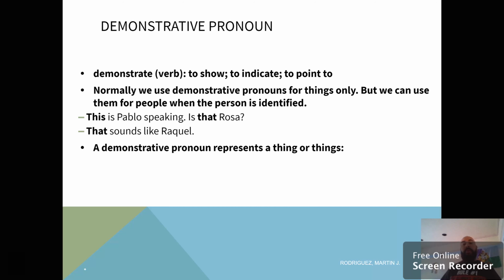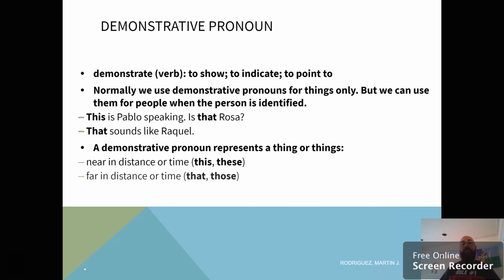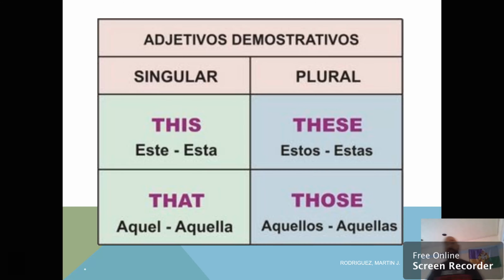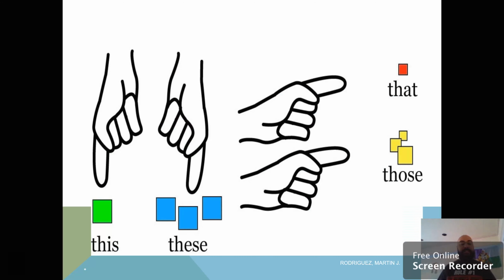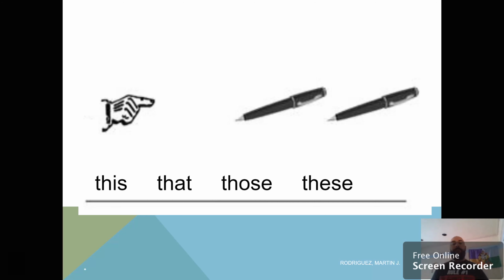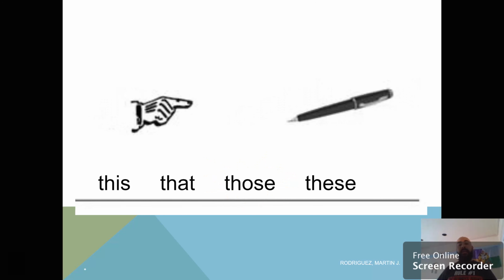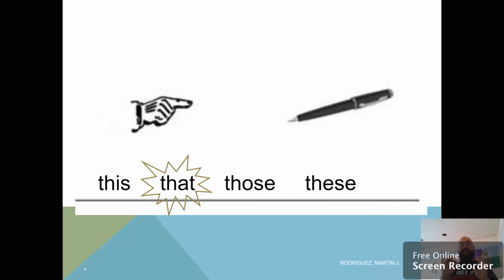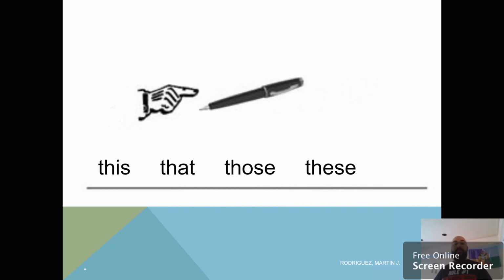Demonstrative Pronoun final edition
ESL